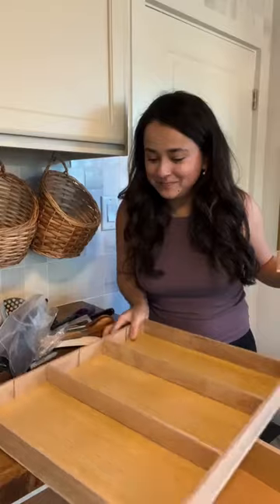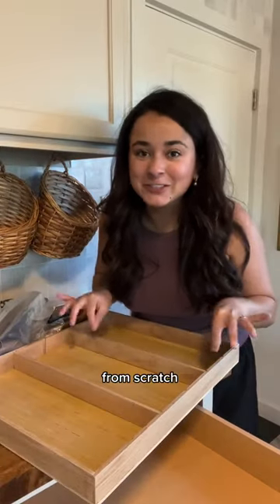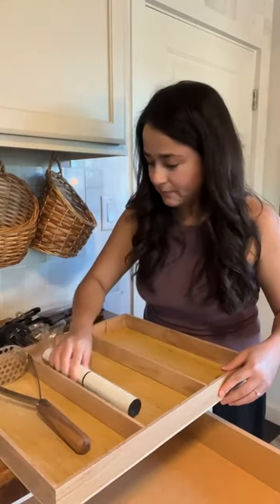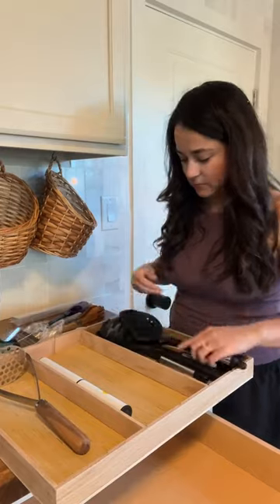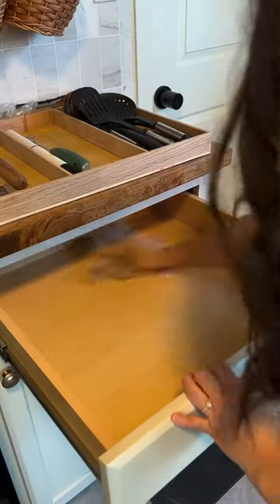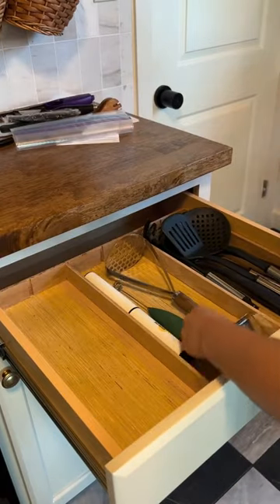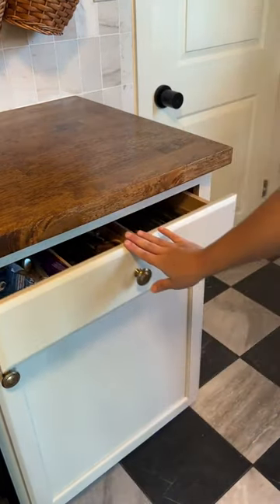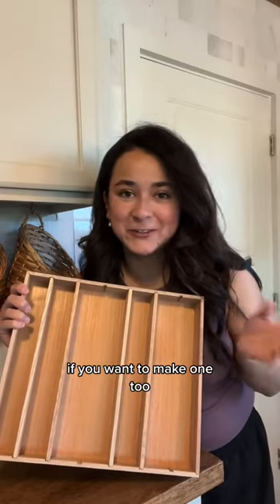191- now our drawers will always be organized!🙂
Follow me @gabbydolechek on Tik Tok to see more!